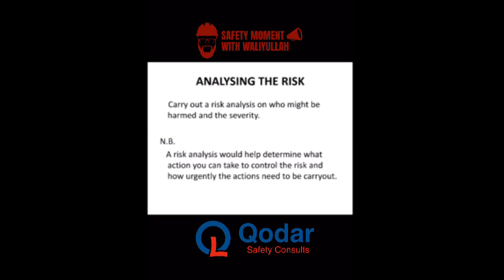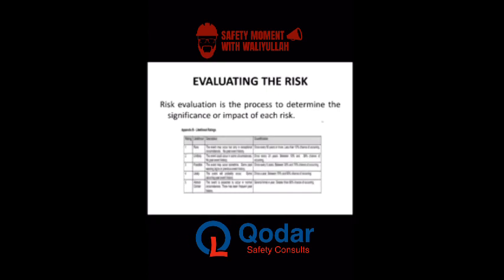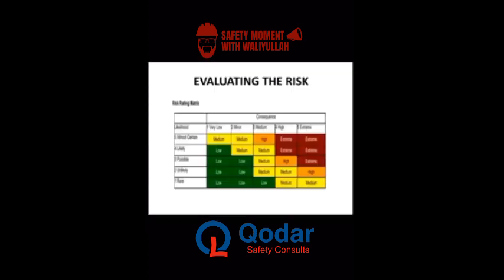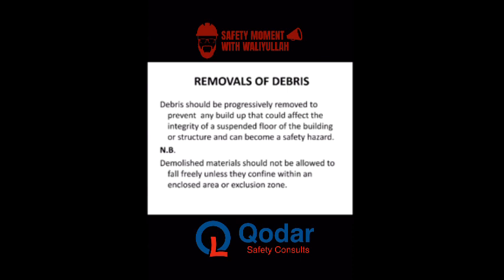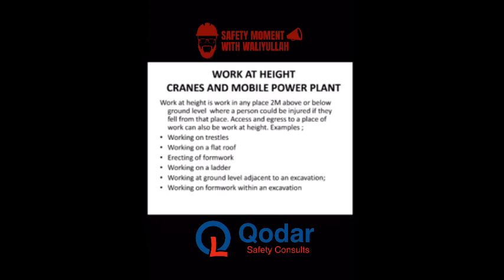Constituents of Site Construction Safety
In this youtube video, a safety webinar enlightenment series on the various constituents of site construction safety was delivered as a safety training.

Various topics like scaffolds, work at height, confined space, health and safety management, hot work, electrical work, lifting operations, emergency response, excavation among others

reference mentioned in this video

at no extra cost. simply of charge

remember, Knowledge is power. a simple knowledge can safe a life. it can safe you millions of dollars.

safety is a priority.